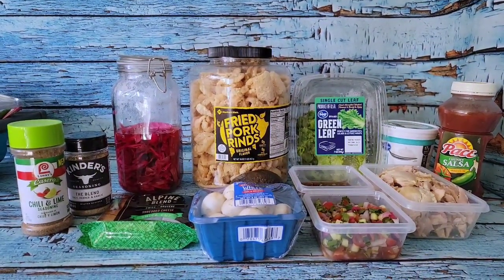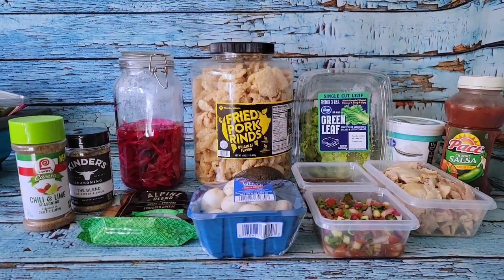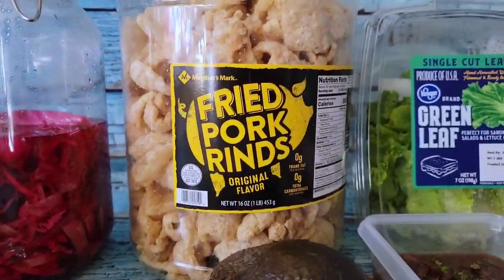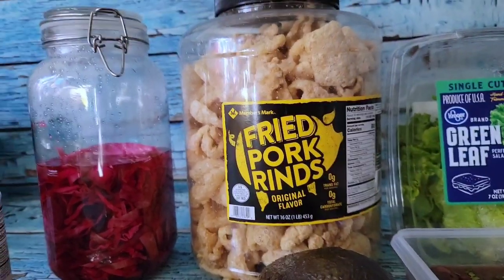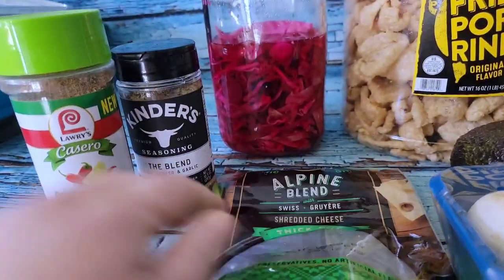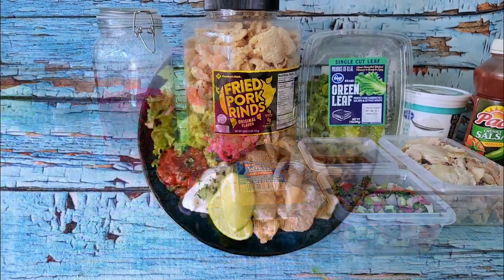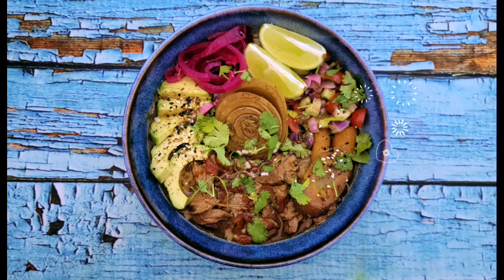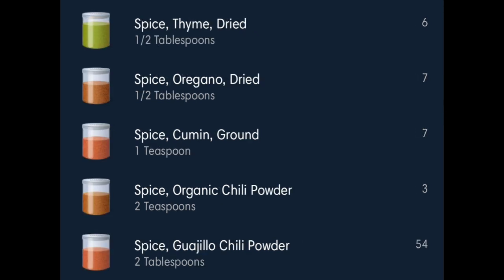🍽️ WHAT I EAT IN A DAY LOSING 150LBS | 🧮 1500 CALORIES + LOWER CARB for Reversing Insulin Resistance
DAILY RECAP - 02/03

🎯 TARGETS 🎯
🧮 CALORIES - 1500 (or less) ✅
🍖 PROTEIN - 111g (within +/- 10g) ✅
🥙 CARBS - 111g (at or below) ✅
🥑 FATS - 69g (at or below) ✅

COOKED IN:
♨️ Air Fryer
🌀 Instant Pot
🚥 T-Fal OptiGrill
💨 Steamed
🥘 Crockpot
🍳 Pan Fried/Stovetop

🐷 LOW CARB PORK RIND NACHOS
▪️ @samsclub Pork Rinds
▪️ Chicken Breast
▪️ Black Beans
▪️ Mushrooms
▪️ Lettuce
▪️ Homemade Pico-de-gallo
▪️ Homemade Pickled Red Onion
▪️ Alpine Blend Cheese
▪️ Avocado
▪️ Cilantro
▪️ @pacesalsaandsauces Salsa
▪️ @krogerco Greek Yogurt
▪️ @kindersflavors Salt, Pepper & Garlic Blend

🧮 CALORIES - 739
🍖 PROTEIN - 74
🥙 CARBS - 26
🥑 FATS - 38

🥘 CROCKPOT BEEF BIRRIA BOWL
This morning on a Zoom live I made my first Beef Birria... It is a combination of many different recipes and it turned out beautifully!  Yay!

▪️ Crockpot Beef Birria w Carrots and Onion
▪️ @betterthanfoods Better Than Rice
▪️ Avocado
▪️ Homemade Pickled Onion
▪️ Cilantro
▪️ Lime Juice

🧮 CALORIES - 526
🍖 PROTEIN - 46g
🥙 CARBS - 32g
🥑 FATS - 27g

👅 RANDOM EXTRAS
▪️ Strawberries
▪️ Honeycrisp Apple
▪️ Blood Orange

🧮 CALORIES - 160
🍖 PROTEIN - 2
🥙 CARBS - 39
🥑 FATS - 1

🎨 MINIATURE PAINTING
Started some new commission work...

📺 WHAT AM I WATCHING
Person of Interest S5

Until tomorrow...
In Love ❤️ and Light 💫